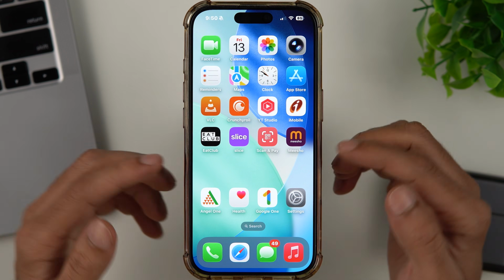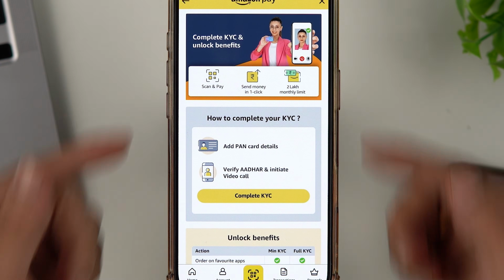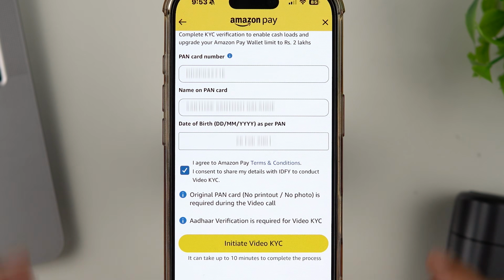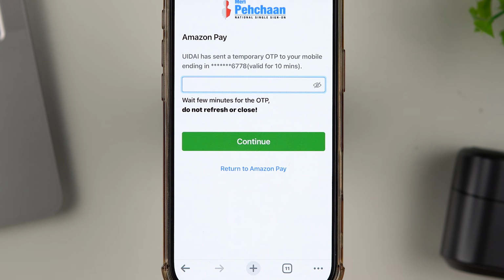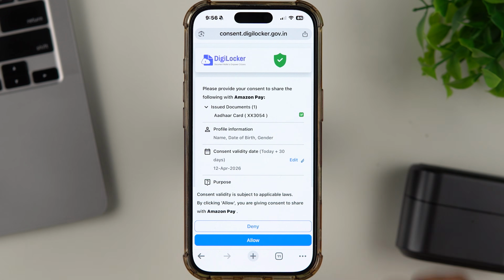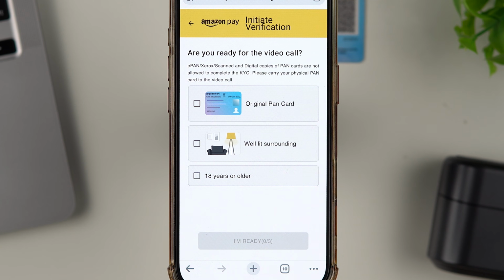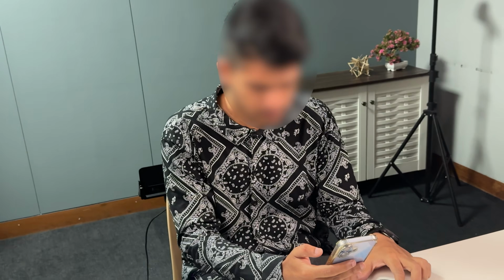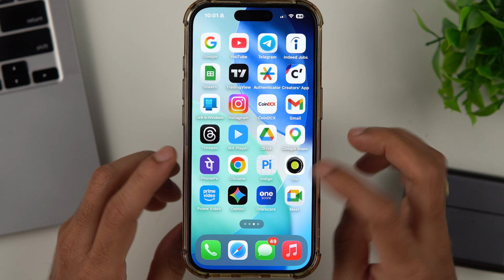How to Complete KYC in Amazon Pay? Amazon Pay Video KYC Process Step by Step Guide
Want to know how to update KYC in Amazon Pay later? In this video, I have explained the complete step by step process to finish your Amazon Pay KYC and start using its features without restrictions. This process works the same on both Android and iPhone devices, so you can follow the steps easily on any smartphone. You will learn how to open the Amazon Pay section in the Amazon app, go to account settings, and find the KYC verification option.

I have also discussed the requirements needed before starting the process and how to enter your details correctly. The video shows how the video KYC verification works, including OTP verification using your registered mobile number and identity verification through DigiLocker or other accepted documents. You will also understand the permissions required for video verification, the details you may need to confirm during the process, and the time it may take for your KYC status to be updated. Watch the video till the end to complete your Amazon Pay KYC easily and activate your wallet features.